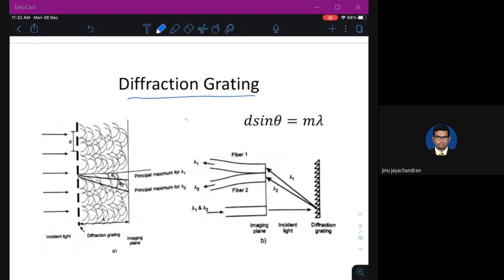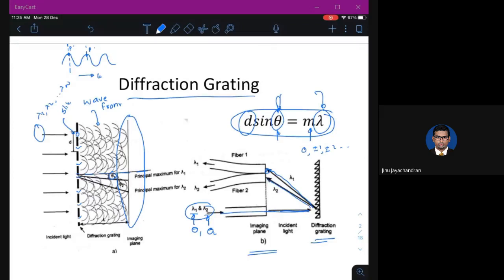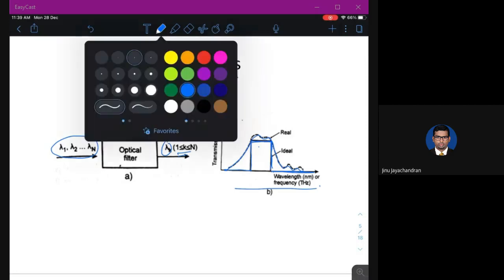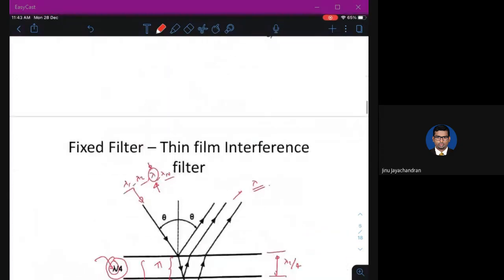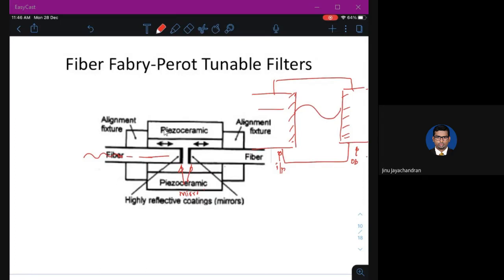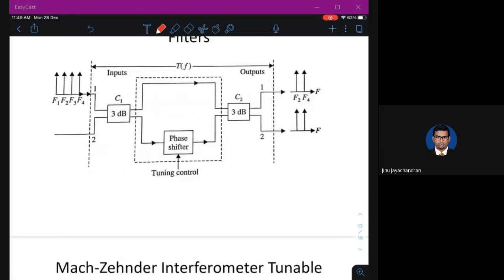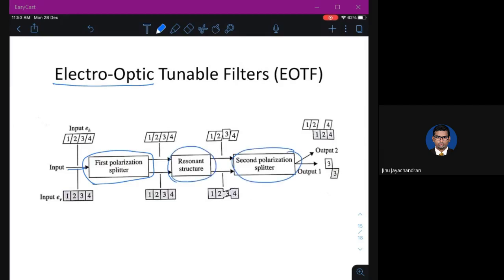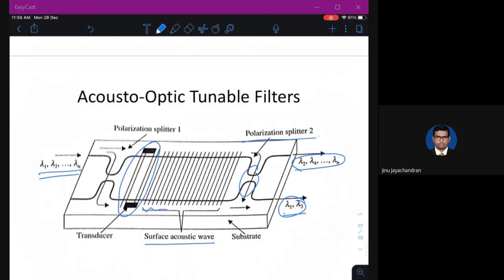EC469: OPTO-LEC29-Optical-Filters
This lecture discusses about fixed and tunable optical filters